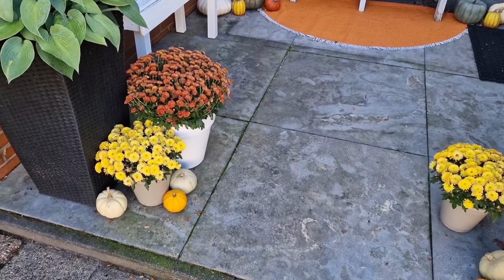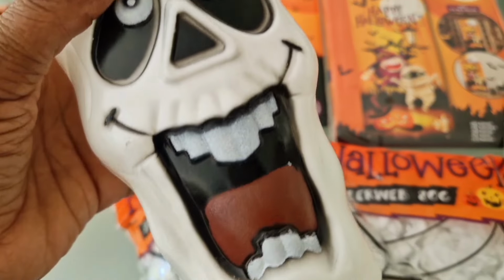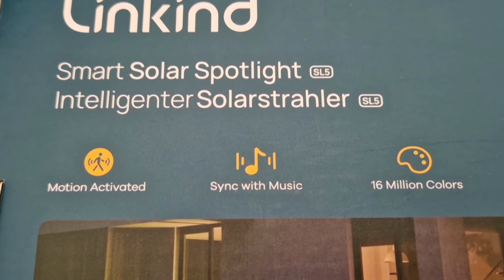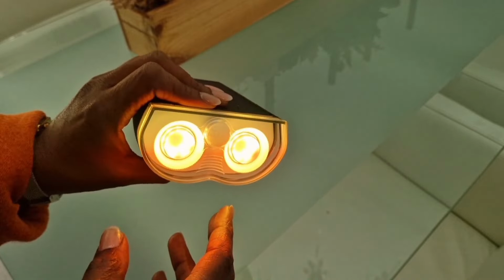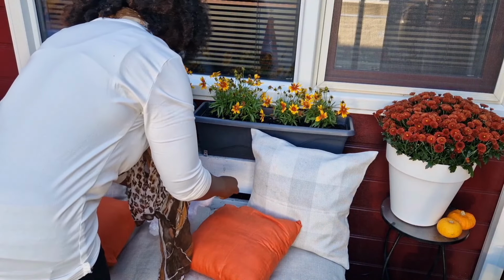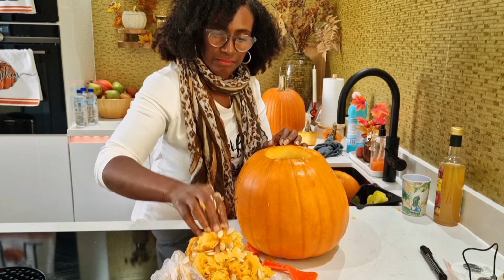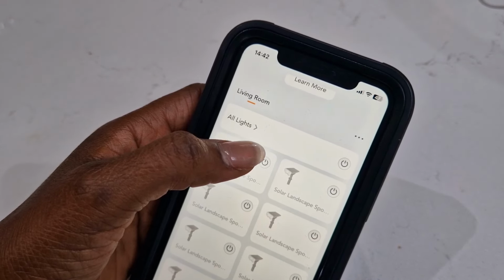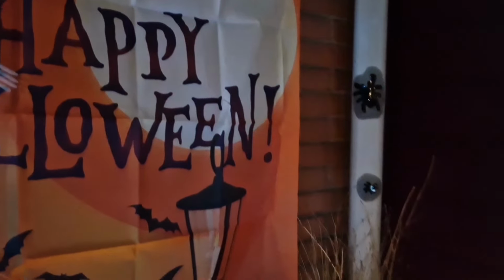HALLOWEEN FRONT PORCH DECOR | Creating Spooky Halloween Vibes | Linkind Smart Solar Spotlight SL5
HALLOWEEN FRONT PORCH DECOR | HOW TO CREATE A SPOOKY HALLOWEEN VIBE USING SMART SOLAR LIGHTS

Linkind Smart Solar Spotlight SL5:

Hi Friends! Today I'm decorating my front porch for Halloween for the first time.

Thank you for stopping by. Love you all and HAPPY HALLOWEEN! 💋